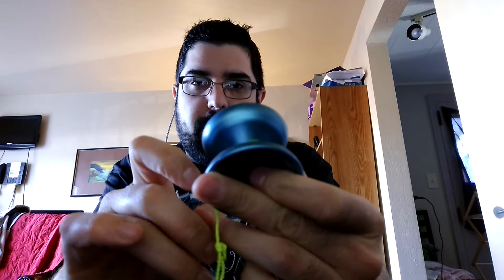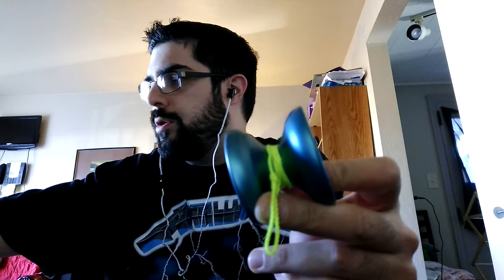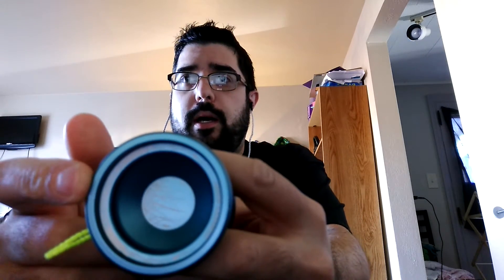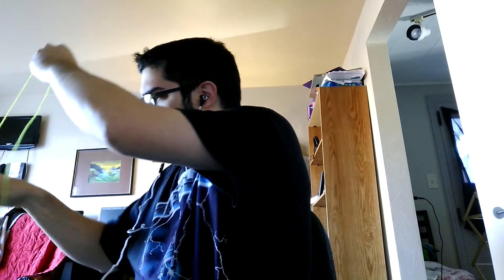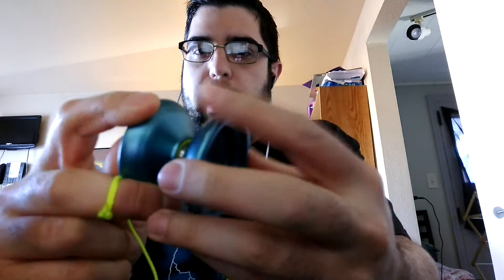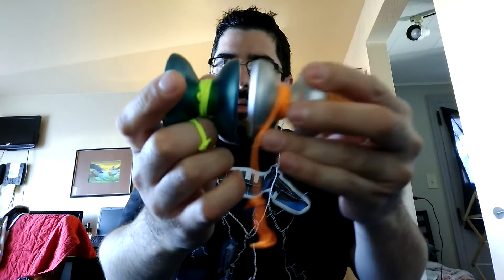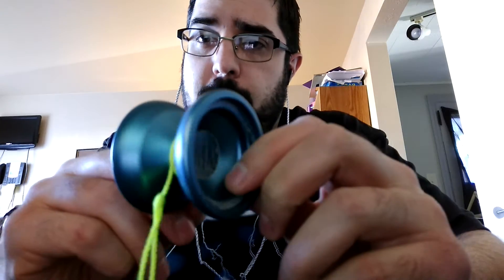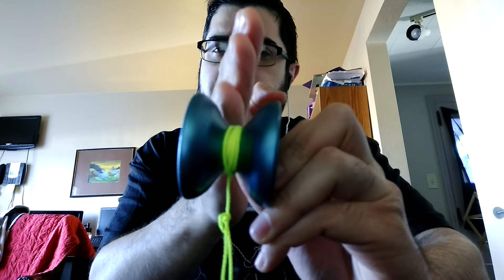Duncan Grasshopper - Honest Yo-yo Reviews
I picked up a Duncan Grasshopper on the Facebook BST. Duncan really killed it this year.